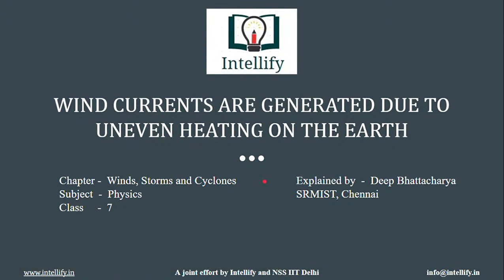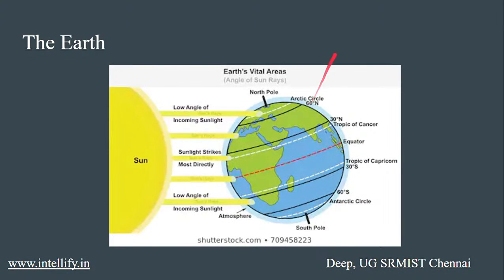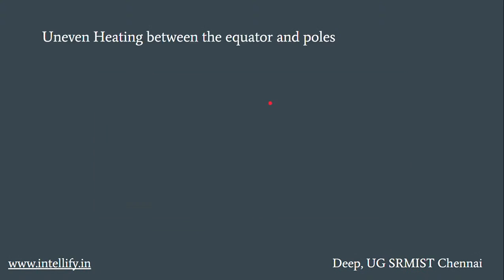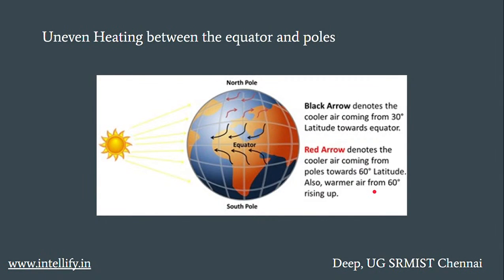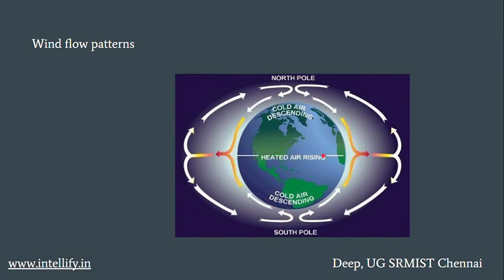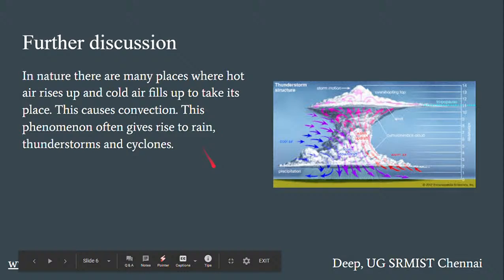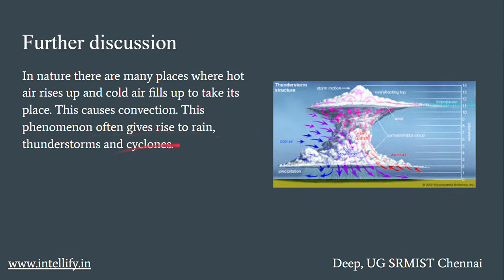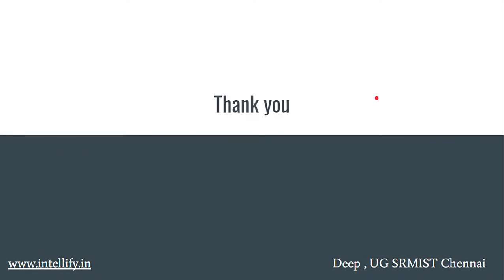Wind Currents | Chapter 8| Class 7 | Science | Intellify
Do you know what is wind current? Why wind currents are generated?  What is the Role of uneven heating on the earth information of wind currents? I think you want to learn the scientific phenomenon behind it and also want to know more about the topic. Don't worry we are here to help you out, just tap in the video and enhance your learning with experts of Intellify.